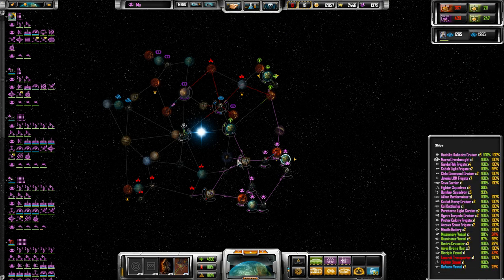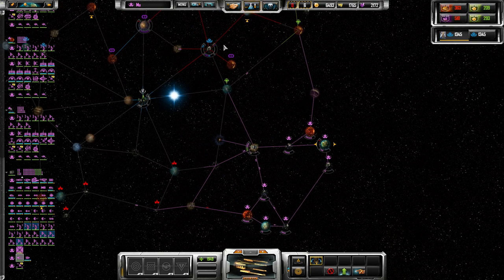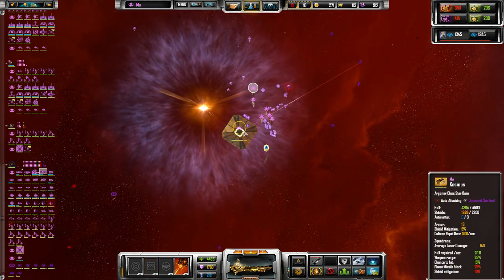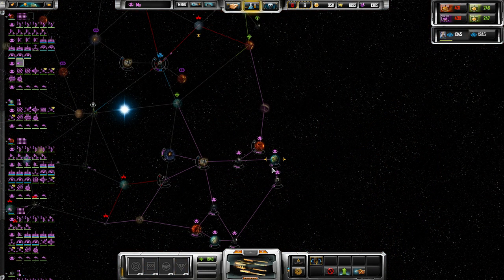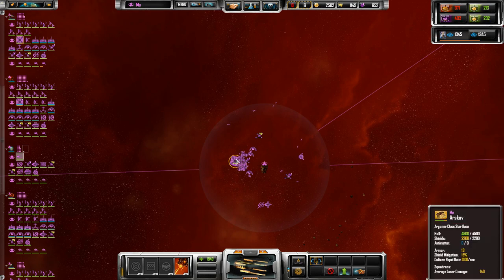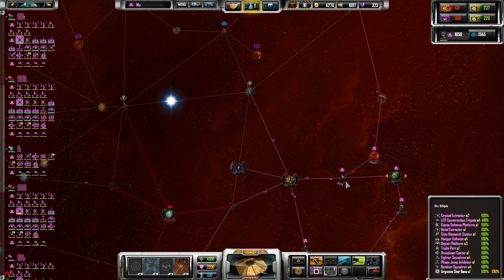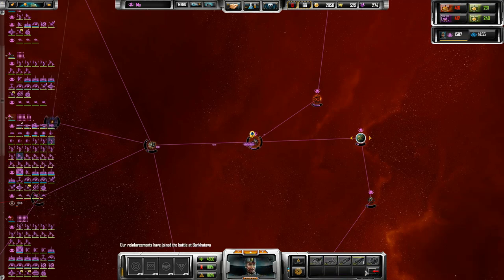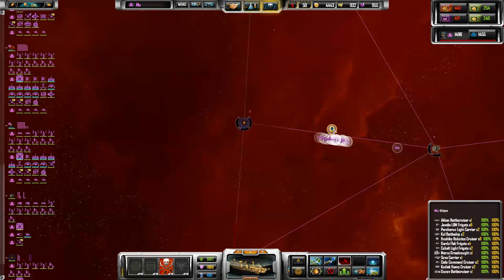Let's Play Sins of a Solar Empire Entrenchment, TEC part 6: LOL Poors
We've taken consolidated space but it's vulnerable. I engage purple in order to set up a blockading starbase at the nearby wormhole and bolster my fleet and border defenses so I can go on another premature attack. If only I could afford to do all that.